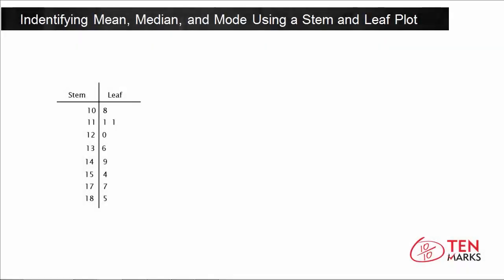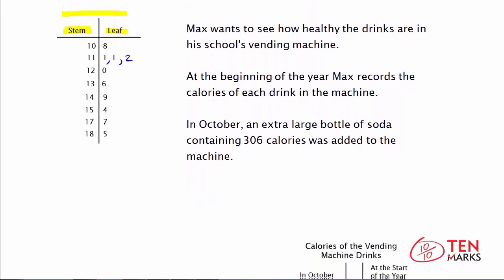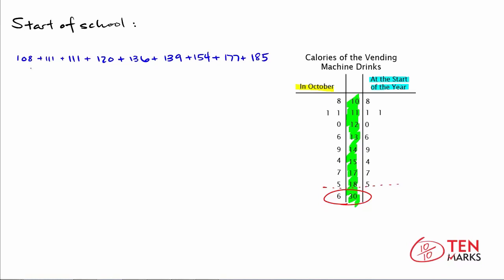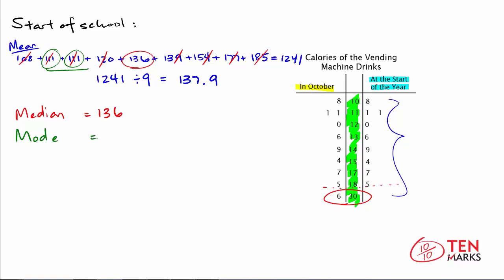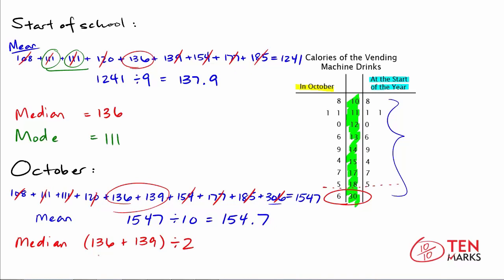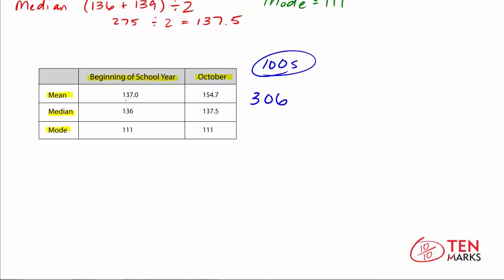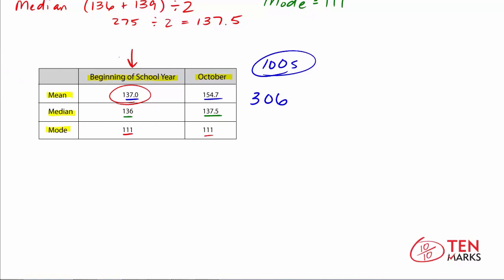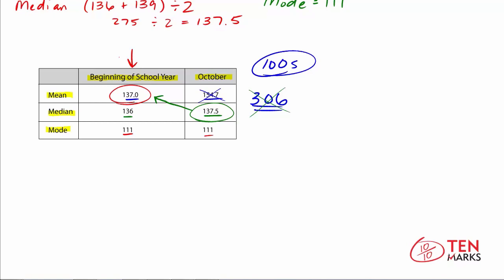Identifying Mean, Median, and Mode Using a Stem and Leaf Plot (7.SP.4)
This video explains how and why to use mean, meadian, and mode using a stem and leaf plot.